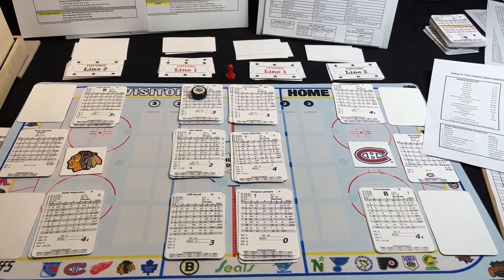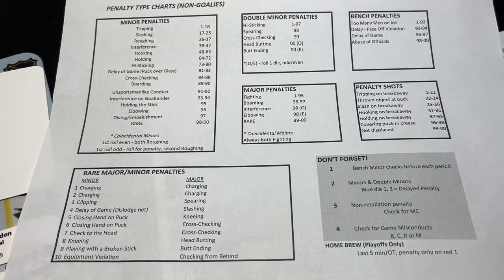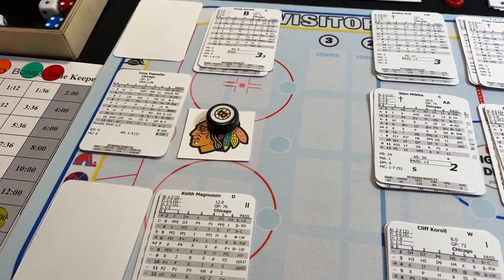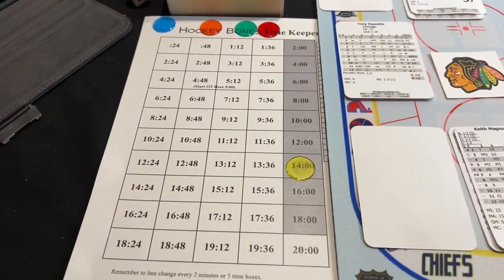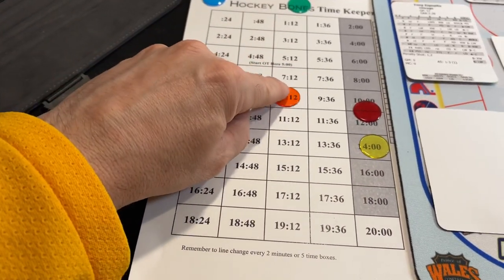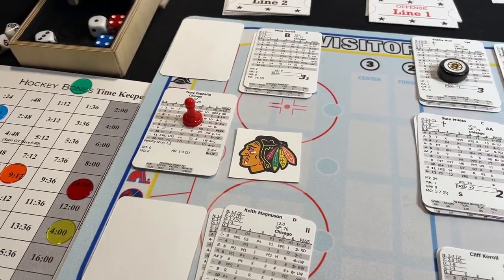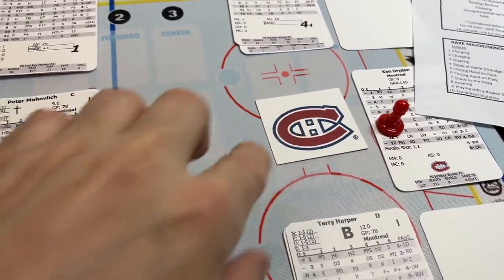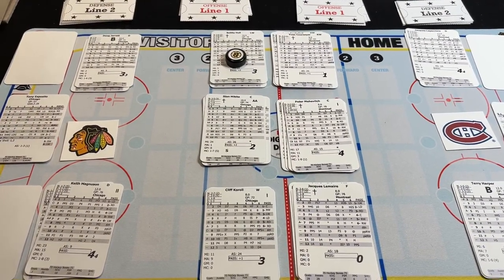Tips to make hockey bones more fun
These are a few things I’ve added to the game that help me play hockey bones.￼